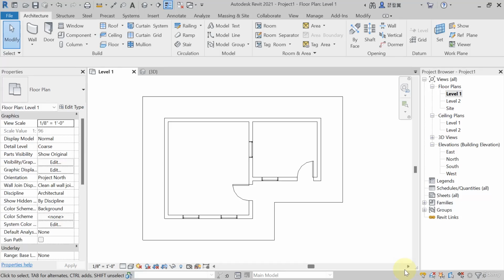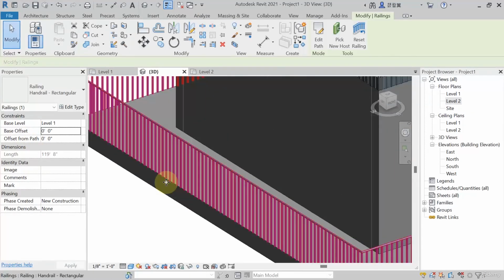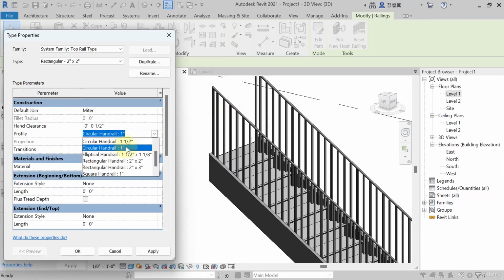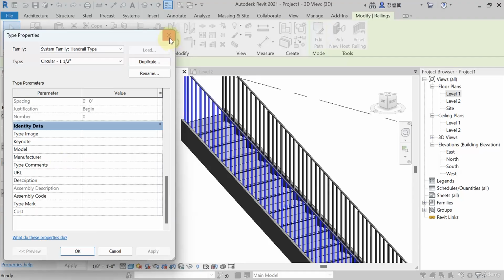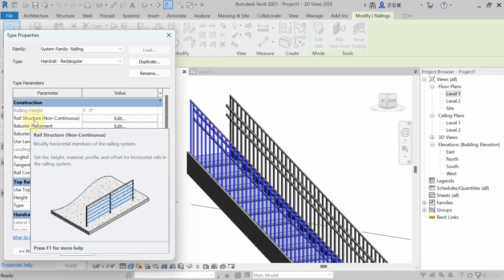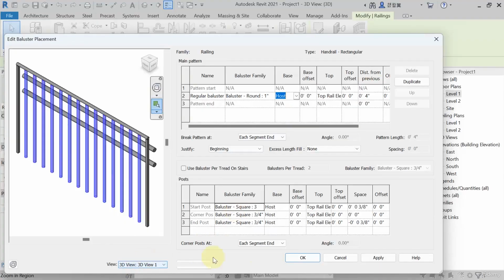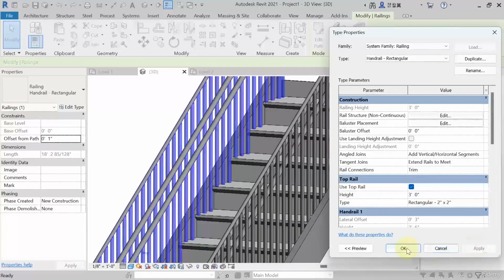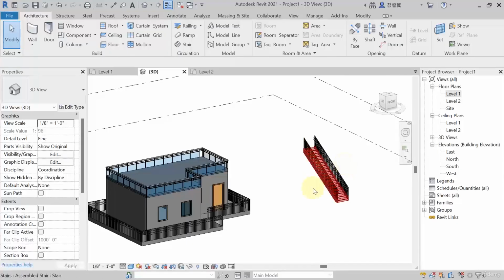How to Add & Customize Railings and Balusters in Revit | Step-by-Step BIM Tutorial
Learn how to add and customize railings and balusters in Autodesk Revit with this complete step-by-step tutorial. In this lesson, you'll learn how to create railings, edit handrails, customize baluster placement, modify railing types, adjust profiles, and create professional BIM models for architectural projects.

✅ In this tutorial:
✔ Add new railings
✔ Customize railing types
✔ Edit handrails and top rails
✔ Modify balusters
✔ Change spacing and profiles
✔ Professional Revit workflow
✔ Beginner-friendly explanation

This tutorial is perfect for Civil Engineers, Architects, BIM Modelers, Revit Students, and anyone learning Autodesk Revit.